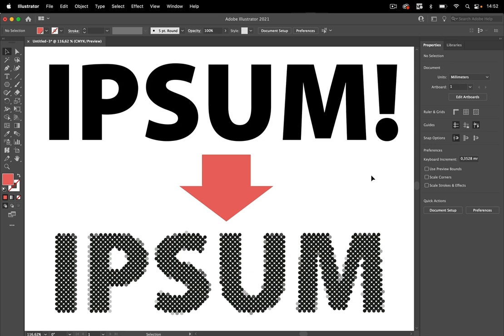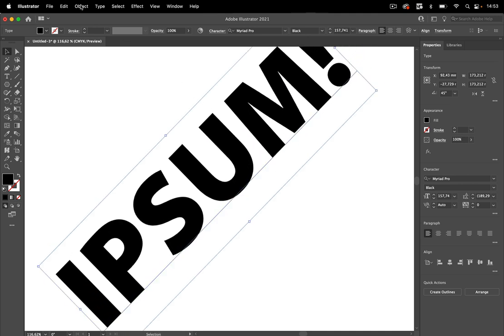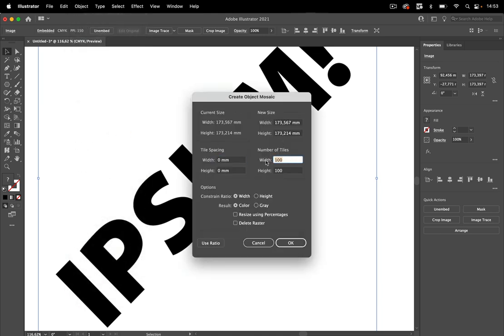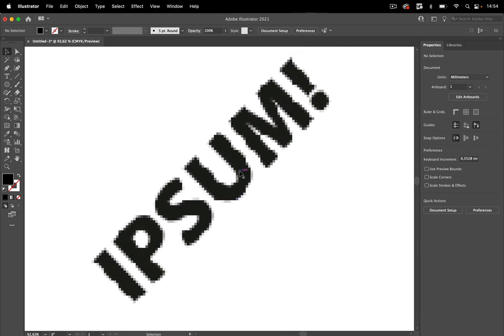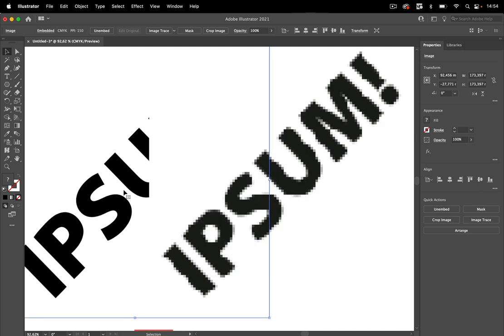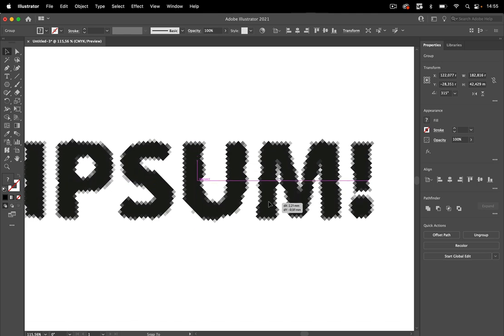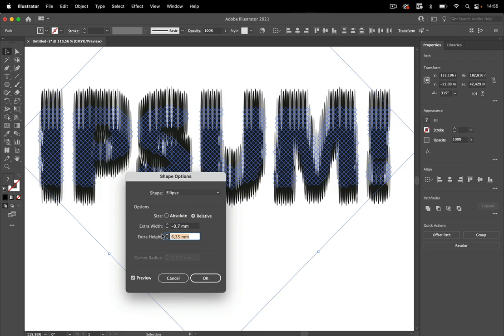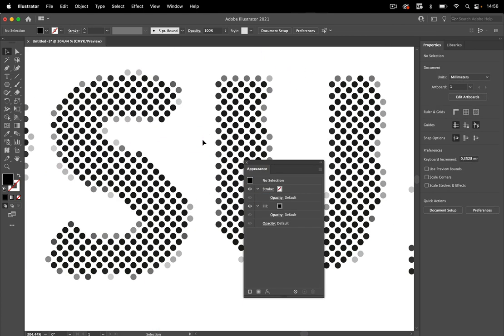Creating a Pure Vector Halftone Effect in Adobe Illustrator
In this video we're going to use just Adobe Illustrator without plugins to turn this text into a dotted version of itself.